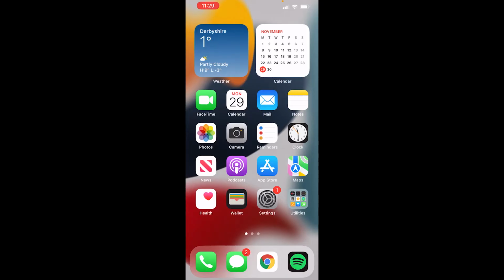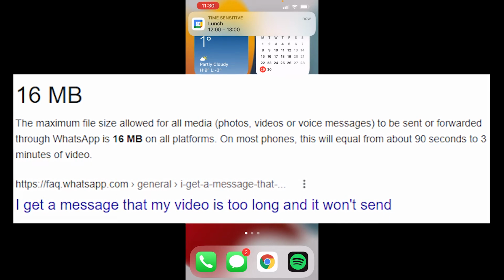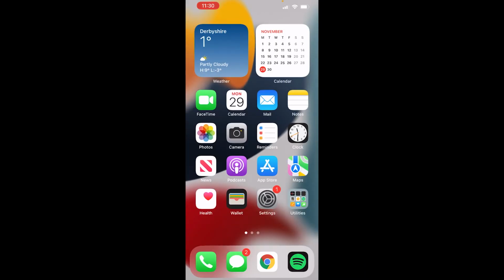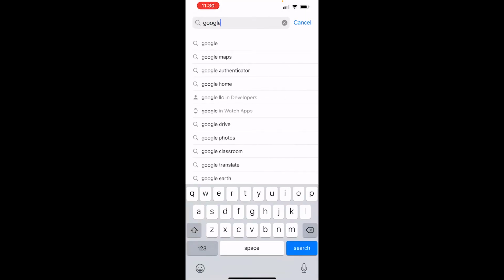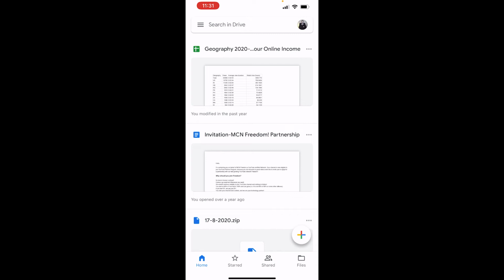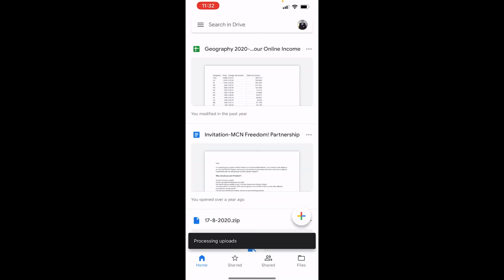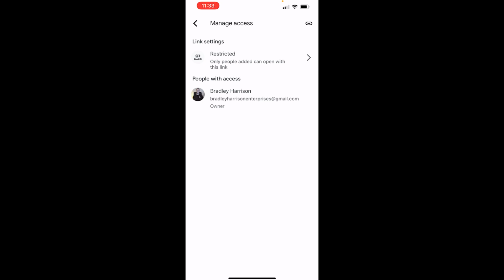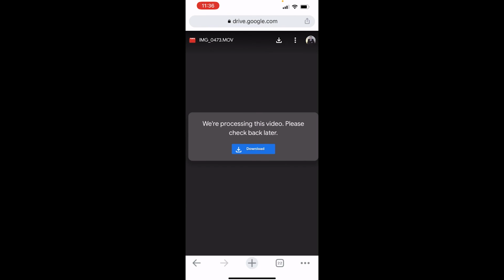How To Send Large Video Files on WhatsApp (Send 10GB+)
How To Send Large Video Files on WhatsApp (Send 10GB+). This video shows how you can send large video files to friends on WhatsApp. This is, in my opinion, the best method and it's completely free! You can send up to 10GB. Did this video help?